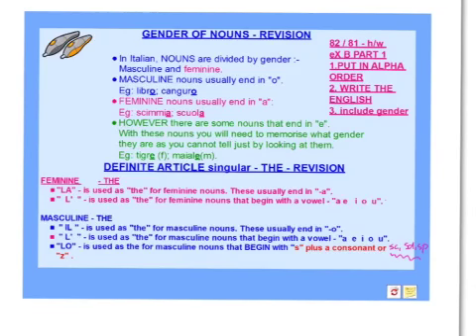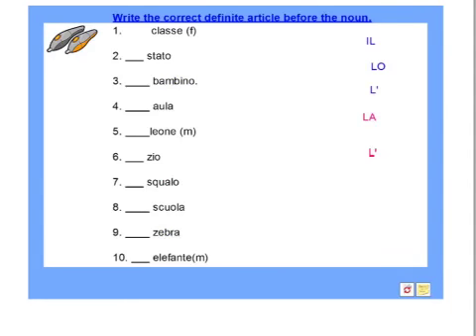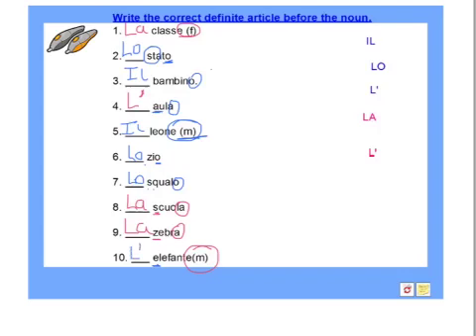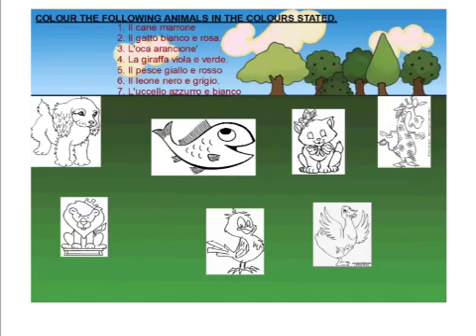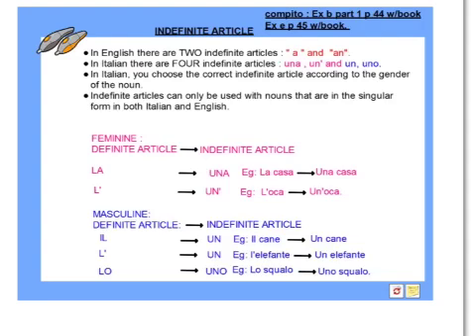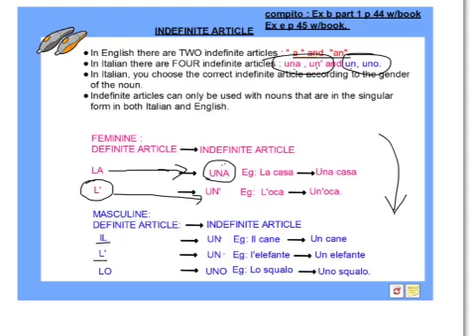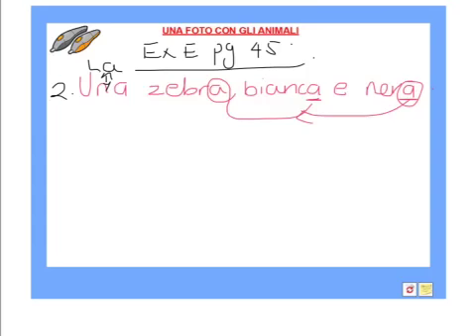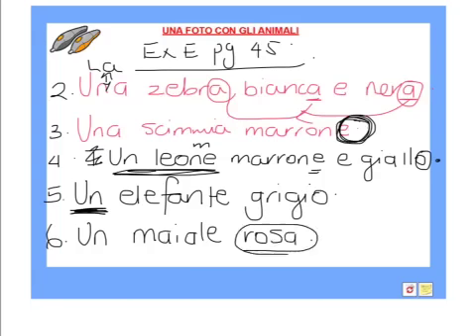Year 8 Italian 24/02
Listen and follow instructions of this video. Hopefully I will be back at school in the next few days...otherwise there could be a part 2..